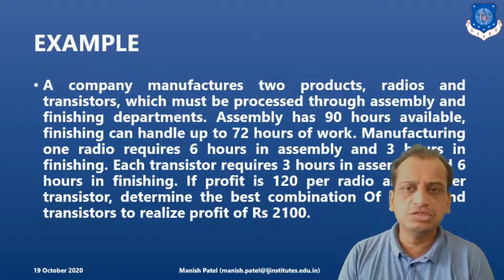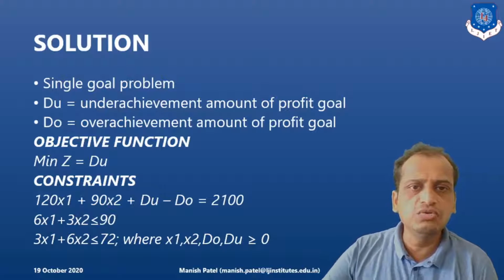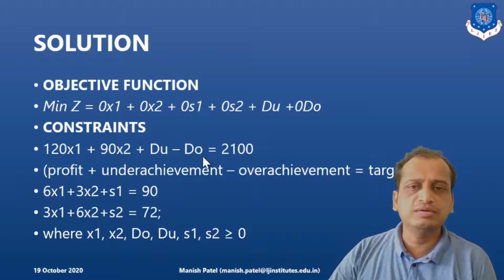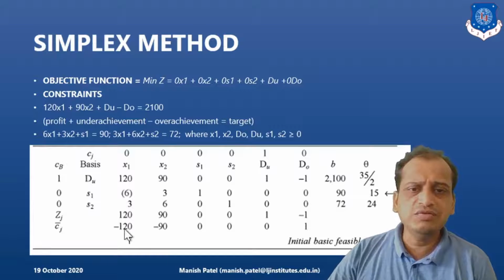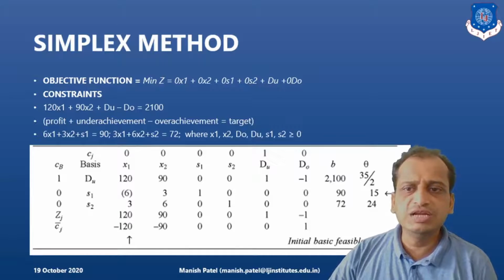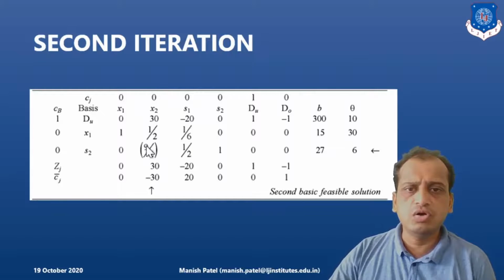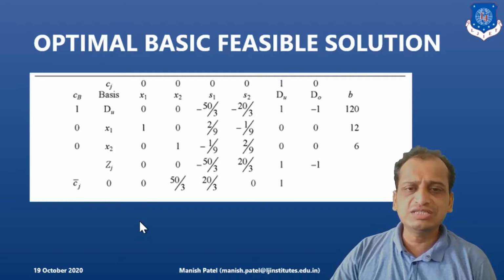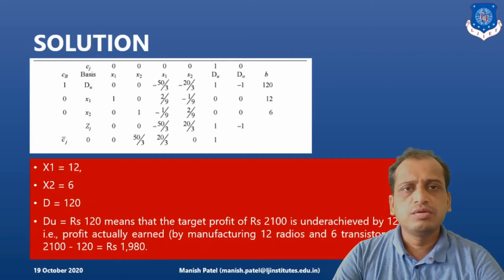L 41 Goal Programming Example | Linear Programming Problem | Operations Research | Mechanical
Goal Programming - Introduction
Goal Programming Example

Next Lecture - L 42 Integer Programming Examples | Linear Programming Problem | Operations Research | Mechanical